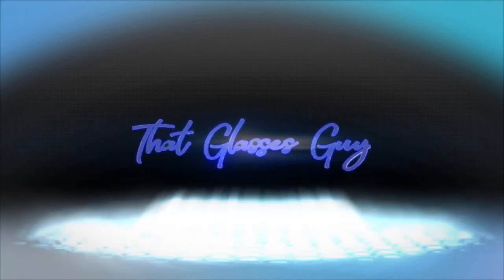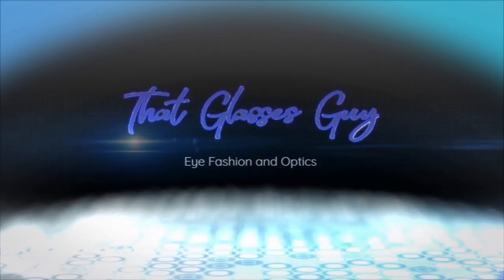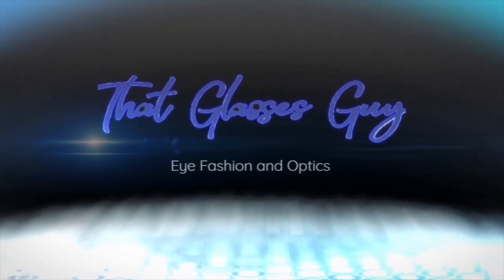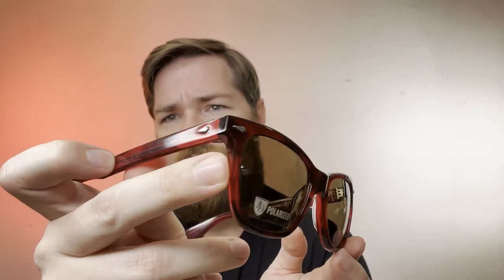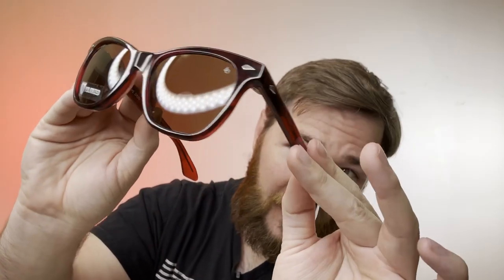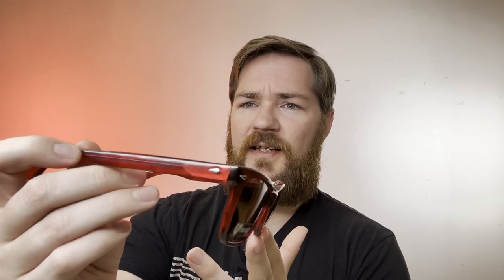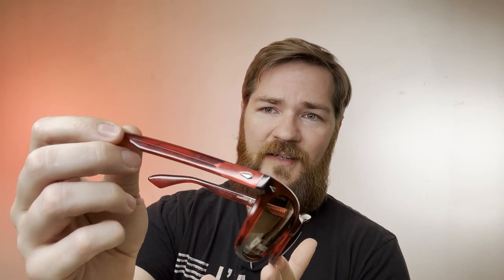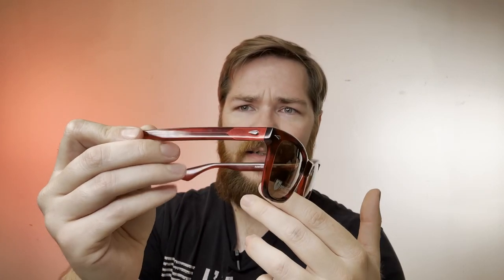Brand New AO Saratoga! The AO Eyewear Saratoga Red Demi Release!